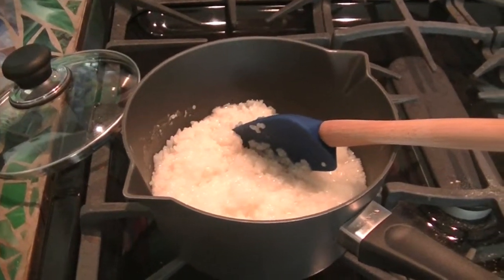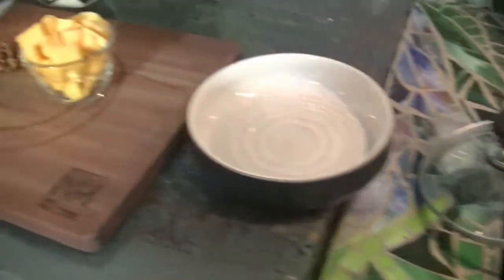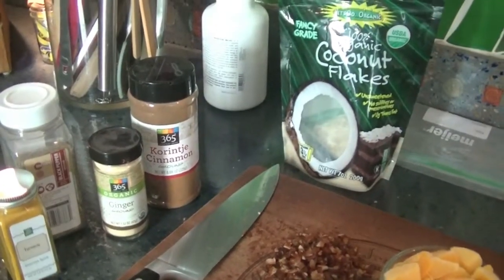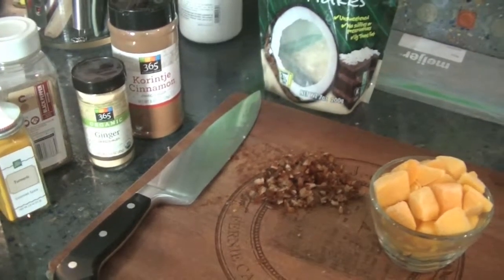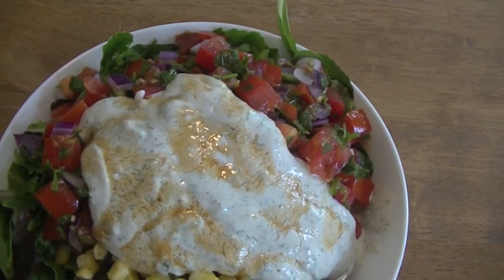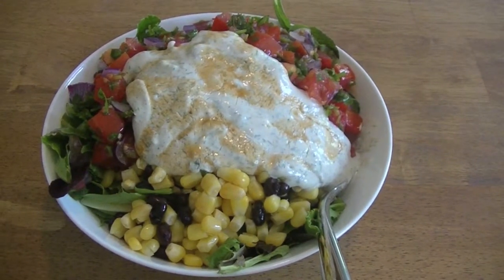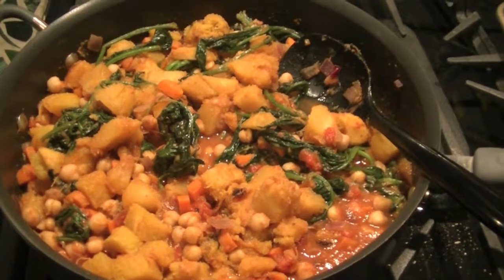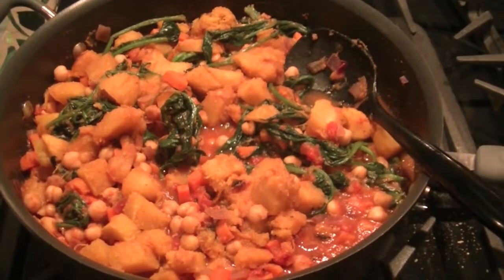What I Ate Lean & Clean + How I am Doing with Detox (Not Good!)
In this video I share another day of detox and weight loss eating.  I also share how I am REALLY feeling on this Lean & Clean plan from High Carb Hannah.  Hint: I am having to make adjustments because detox is killing me!